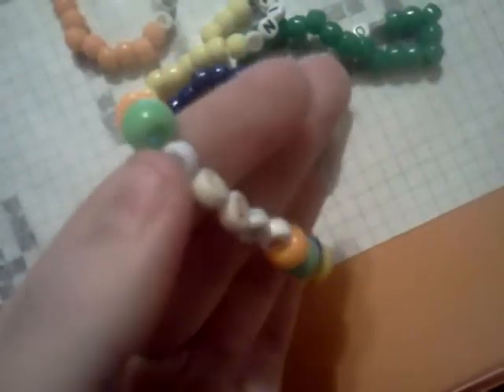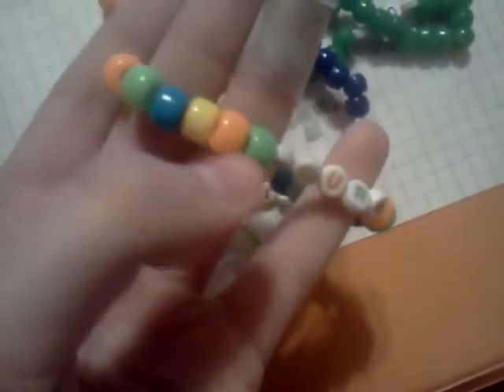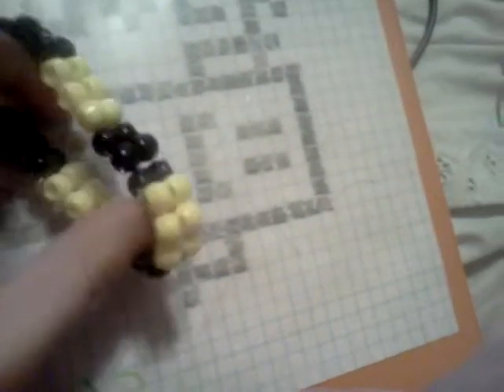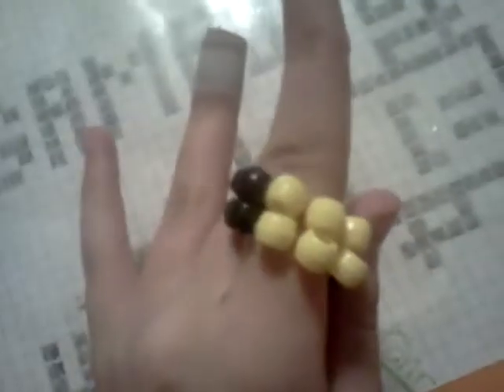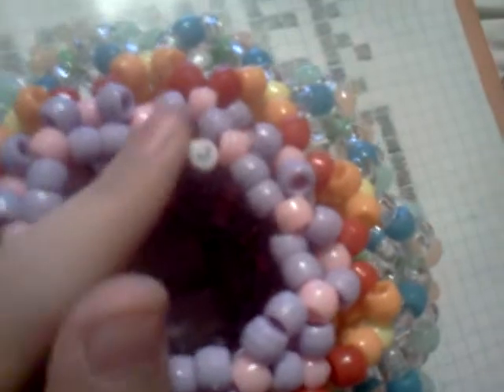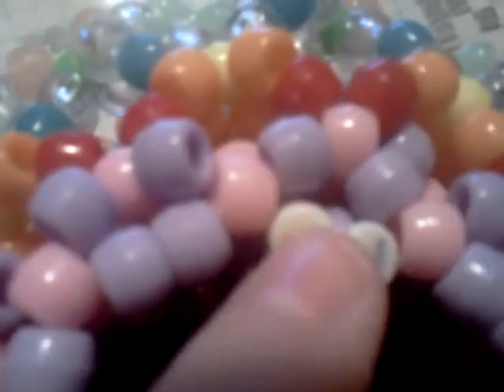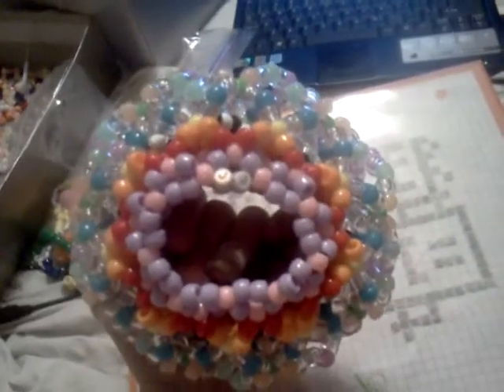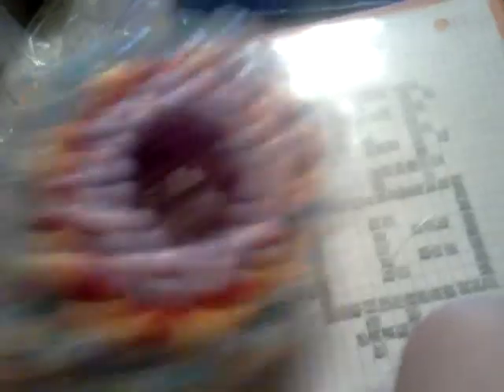kandi i made today c:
3-17-11